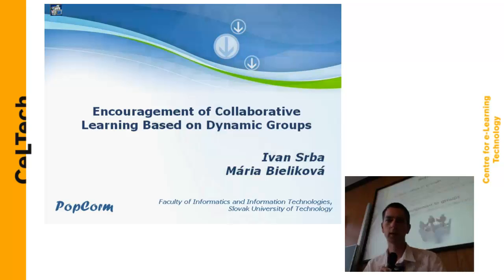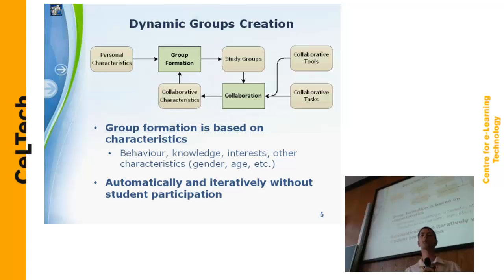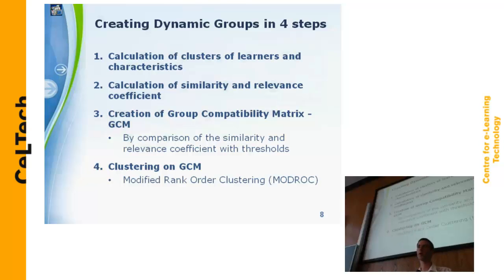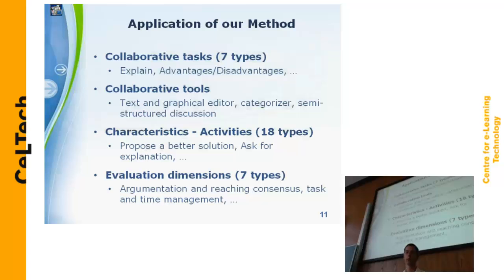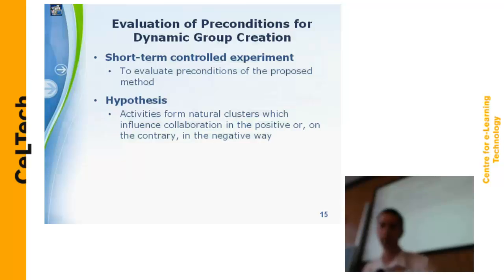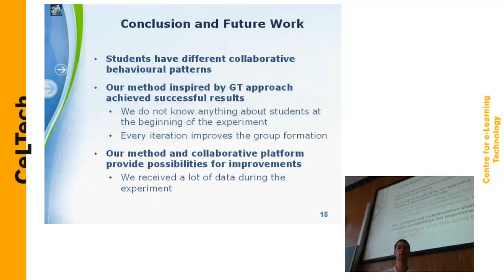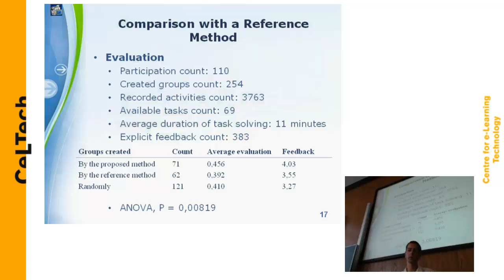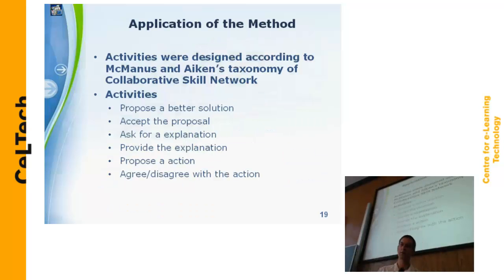Encouragement of Collaborative Learning Based on Dynamic Groups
Talk by Iva Srba at the session Collaborative Learning & Semantic Means